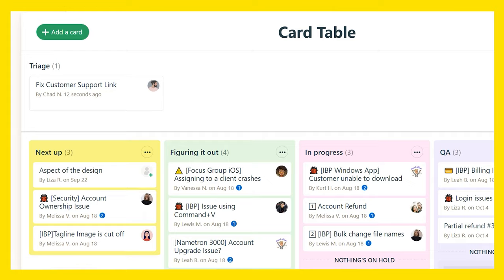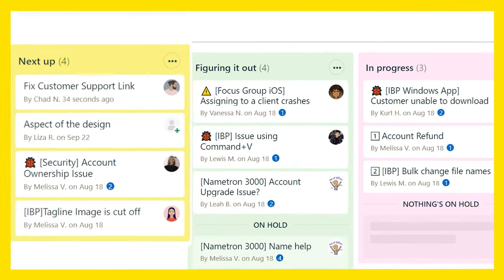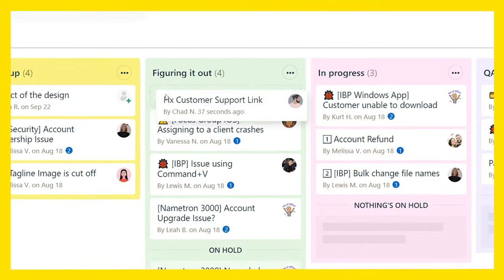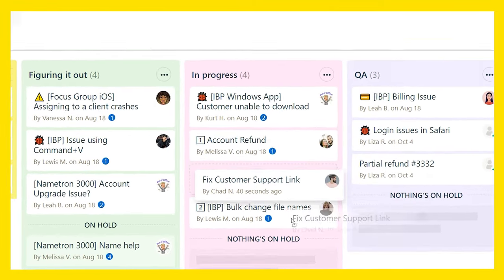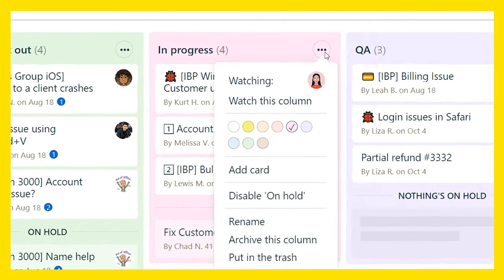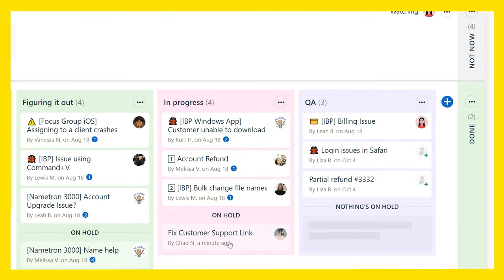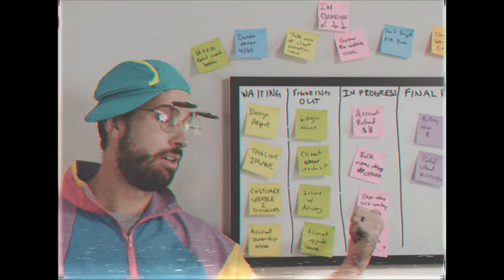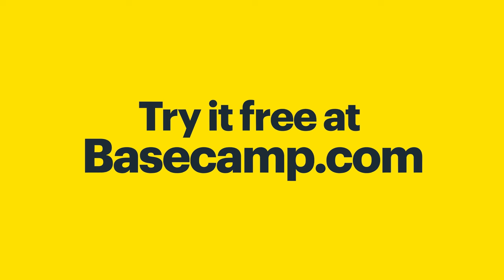Card Table: Visualize your team's workflow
Card Table is our take on Kanban. It allows teams to visualize tasks that follow multiple steps, like fixing bugs or designing creatives.

Pick a task and put it on a card. Once it's ready for its next phase, simply drag it to the next column. Is something holding you on? Move it to the "On hold" section, so it stays in view while you work on something else.

Card Table is available to all Basecamp customers.